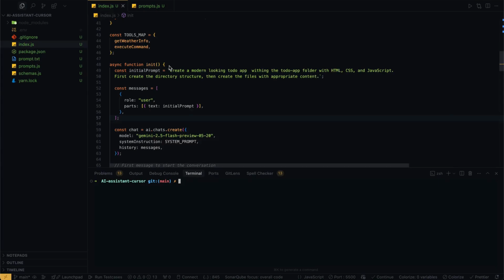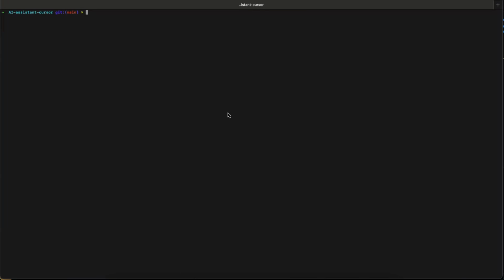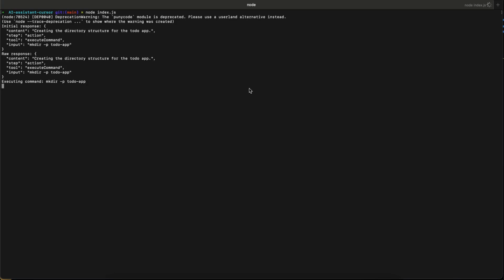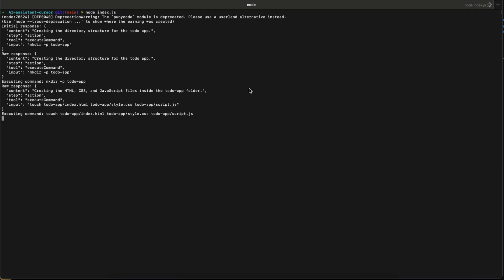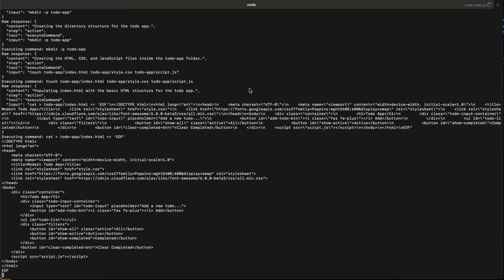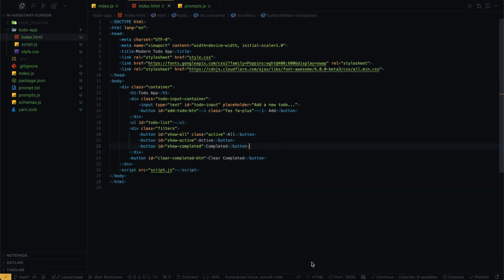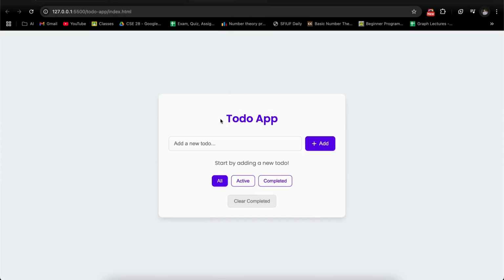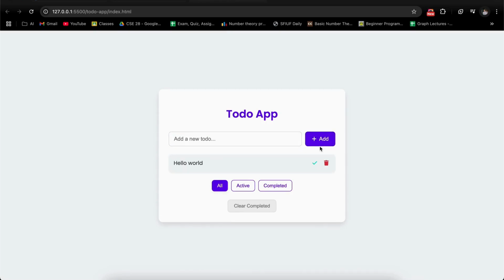Build Your Own Cursor / AI Assistant with Google's Gemini AI (No Experience Needed!)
🔥 Discover how to build your own AI Assistant using Google's Gemini AI — step by step!

In this video, I’ll walk you through how to set up and use an AI assistant that can create files, manage projects, and execute commands using just natural language — all powered by Gemini AI.

✅ Features:
- Gemini AI integration
- Natural language processing
- Real-time command execution
- File system support
- Tool-based architecture

📦 Prerequisites:
- Node.js
- Google Gemini API Key

👨‍💻 Setup:
- Clone the repo
- Install dependencies
- Add your Gemini API key
- Run the app and start talking to your assistant!